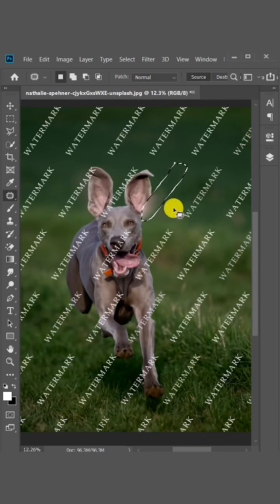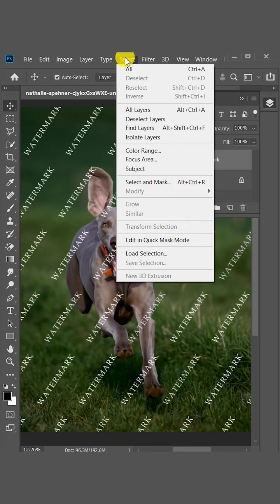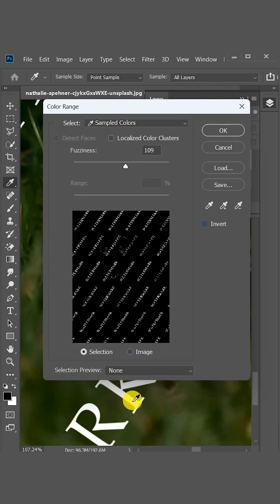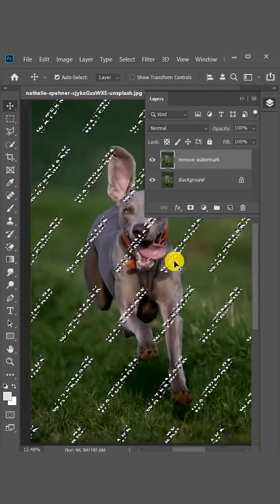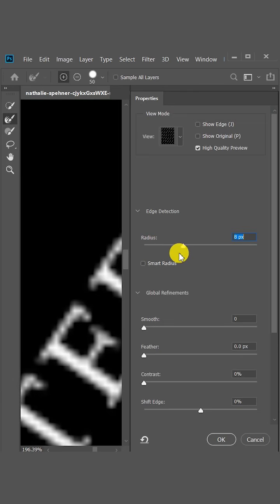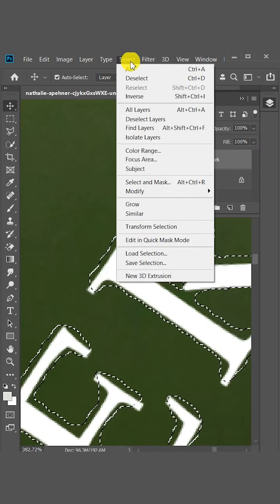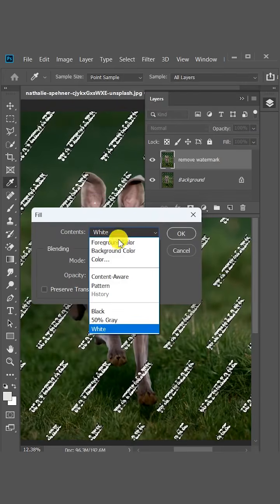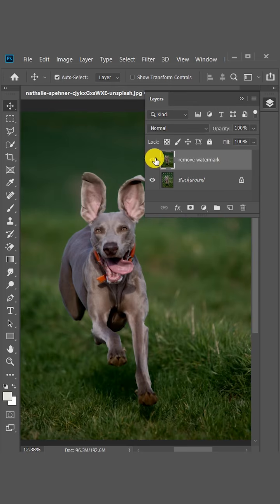✅ How to Remove Watermarks from any Image in Adobe Photoshop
2 easy ways to remove watermark in photoshop cc 2020
quick remove watermark